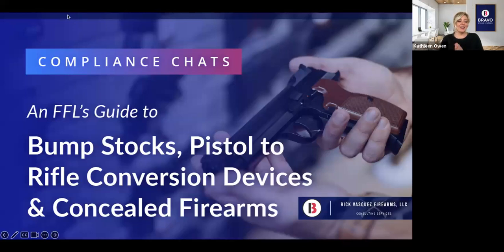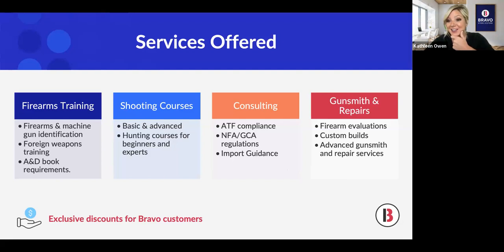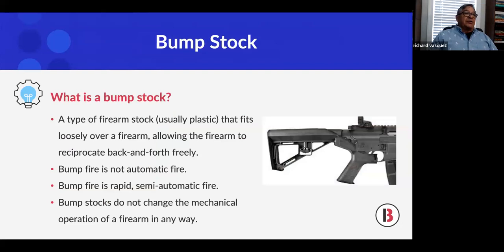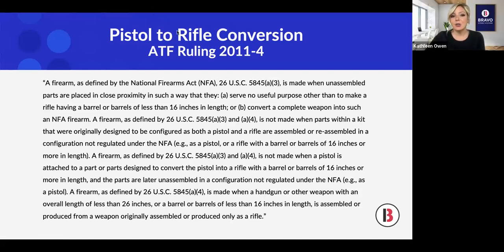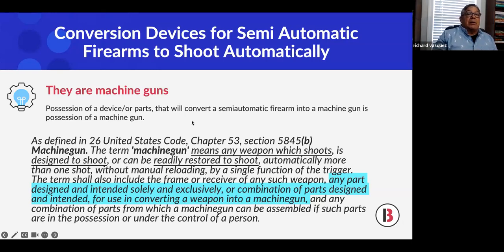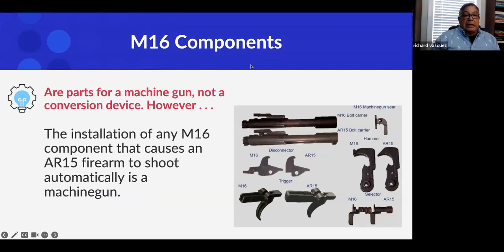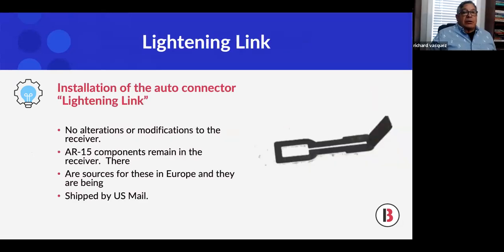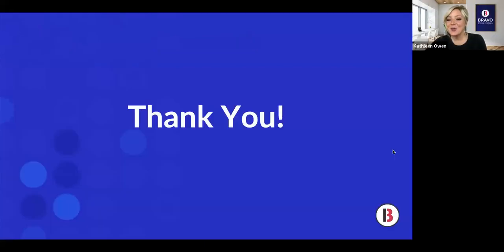An FFL’s Guide to Bump stocks, Pistol to Rifle Conversion Devices & Concealed Firearms.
Listen in to Bravo's newest Compliance Chats webinar. In this 45-minute interactive presentation, firearms and compliance expert Rick Vasquez covers several critical issues that FFLs need to know about Federal firearms laws for firearms accessories, transfers and ownership, and how to determine if an item is a firearm accessory.

Don’t miss out on the chance to learn from Bravo partner and industry expert, Rick Vasquez.